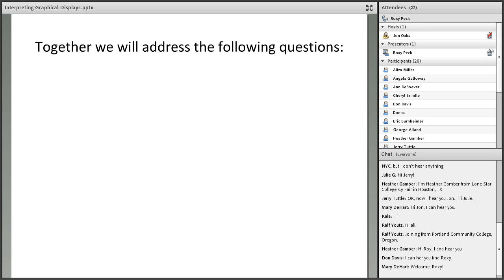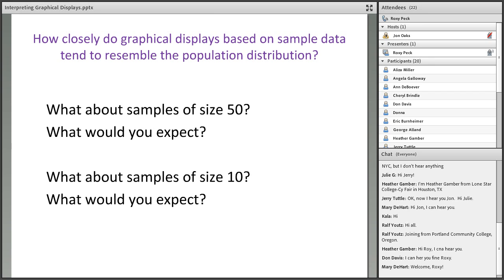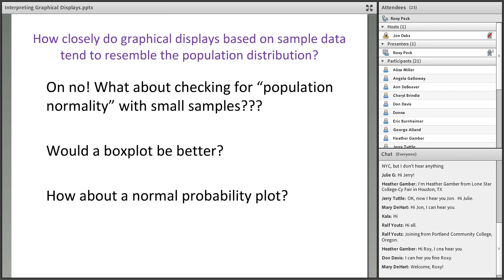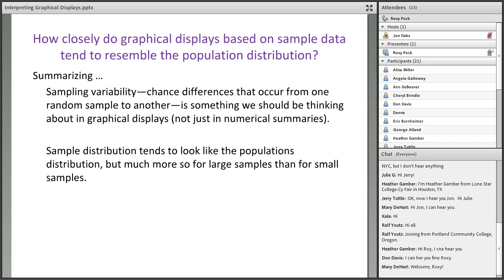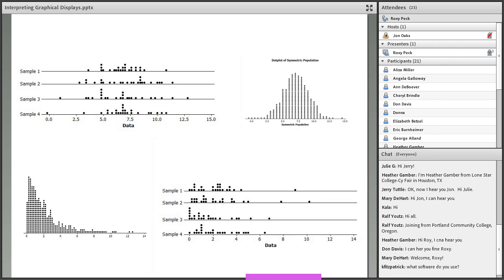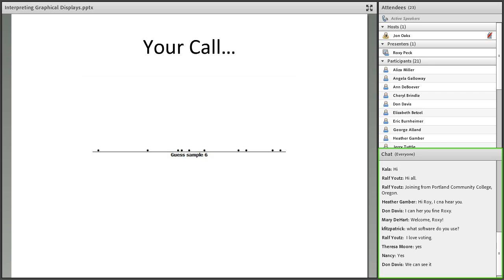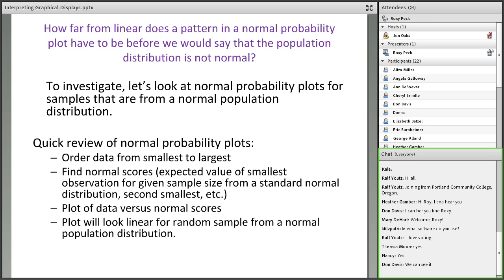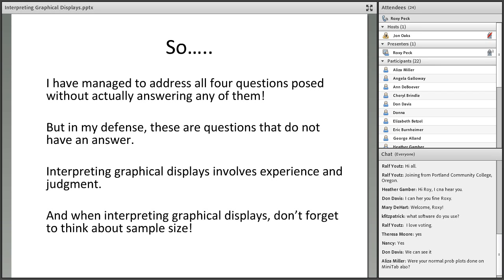Roxy Peck Webinar 2014-12-8